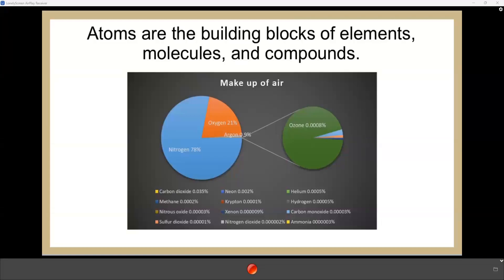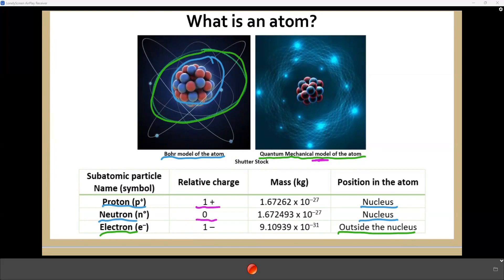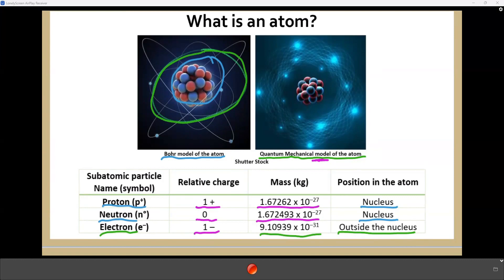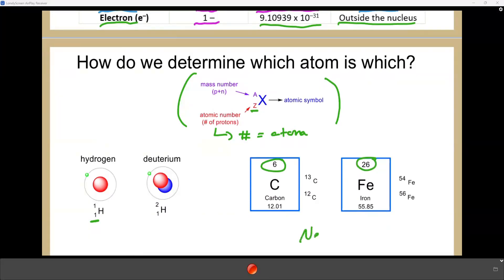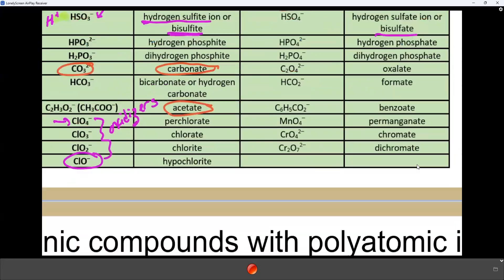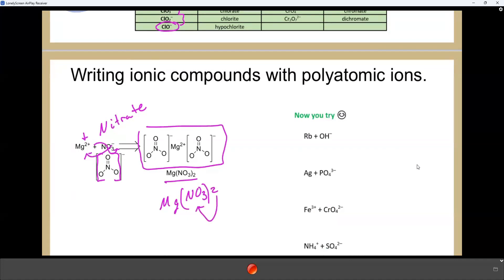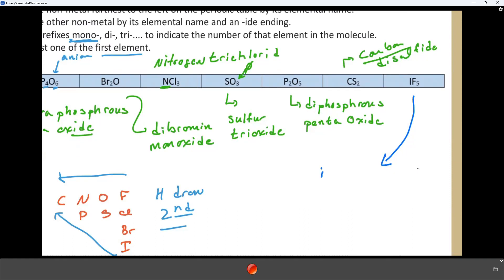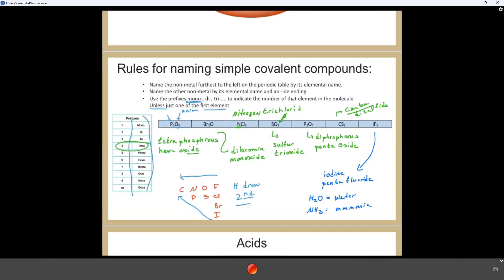Unit 2 Atoms Molecules Compounds